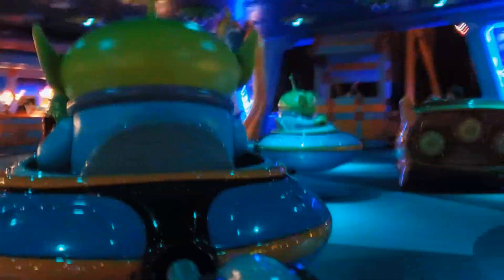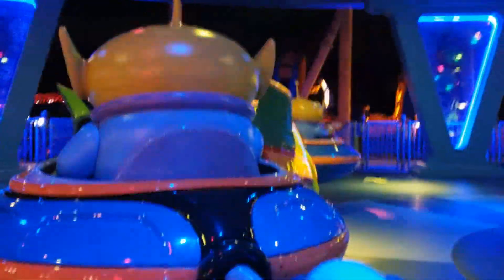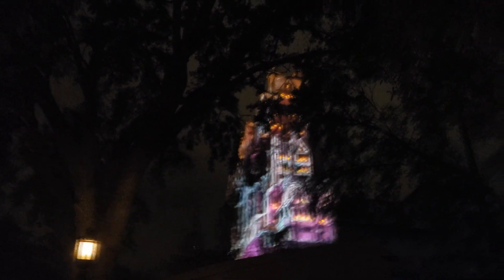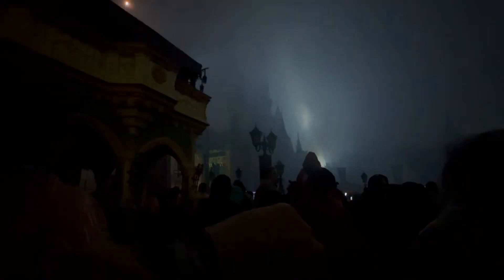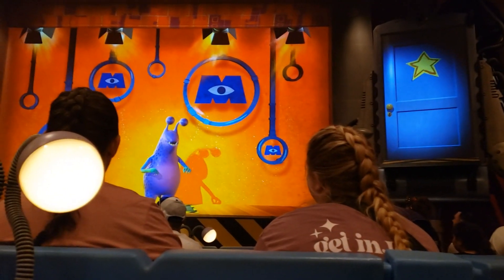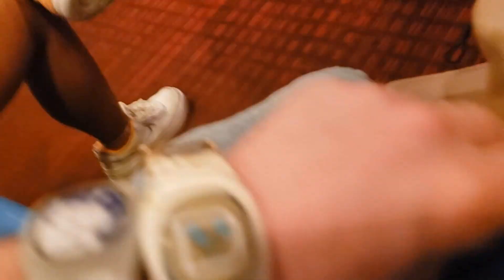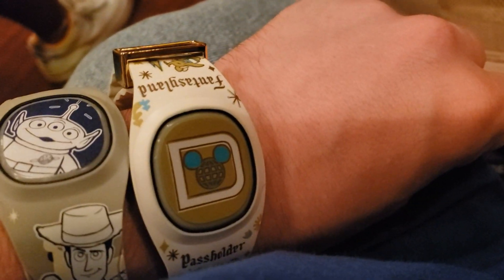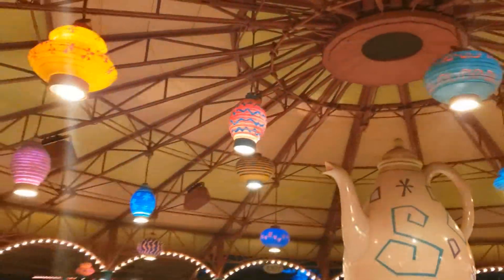Every Ride and Show With A Christmas Themed Overlay at Walt Disney World | Holiday Decor at Disney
Every Ride and Show With A Christmas Themed Overlay at Walt Disney World | Holiday Decor at Disney | Stormwind Adventures